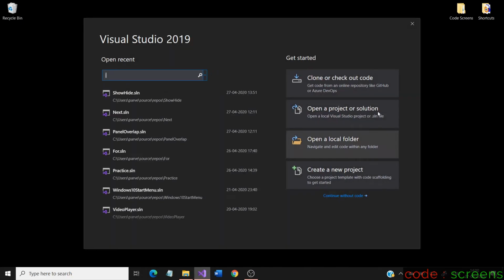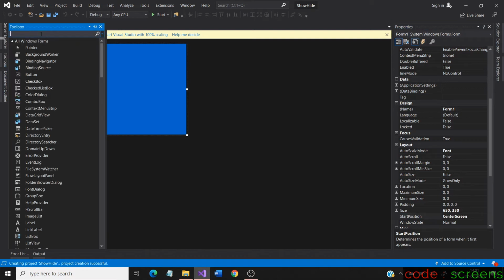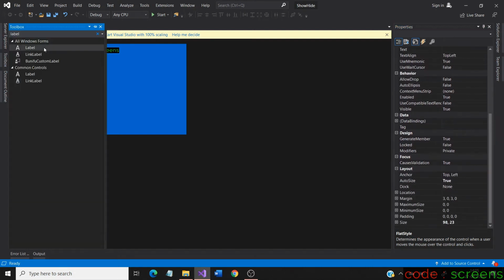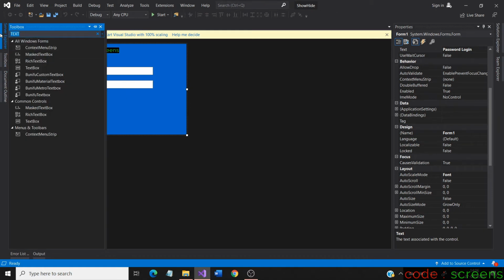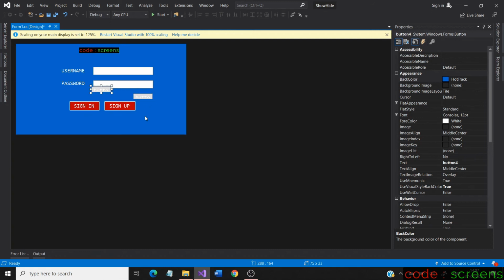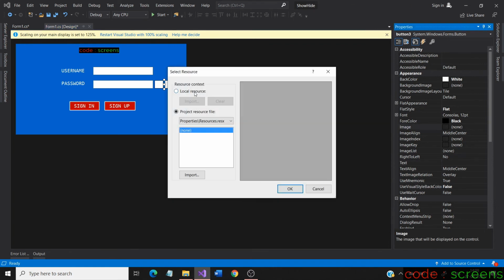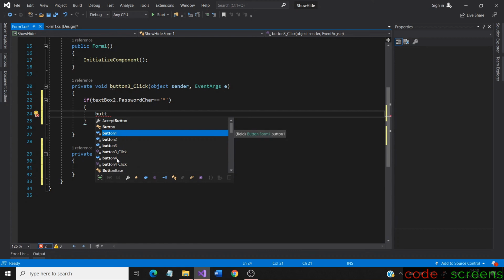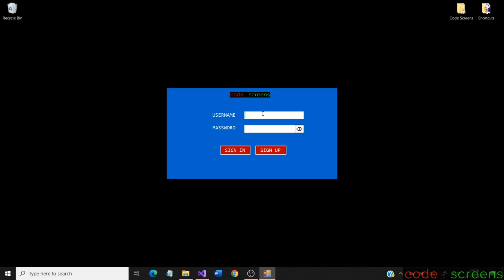Show/Hide in Password Field | C Sharp Winform | Visual Studio 2019 | Code Screens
This video is about designing a text box which acts as a password field with show and hide options.

Source code:

using System;
using System.Windows.Forms;

namespace WindowsFormsApp1
    public partial class Form1 : Form

        private void Form1_Load(object sender, EventArgs e)

            if(textBox2.PasswordChar=='*')
                button4.BringToFront();
                textBox2.PasswordChar = '\0';

            if (textBox2.PasswordChar == '\0')
                button4.BringToFront();
                textBox2.PasswordChar = '*';